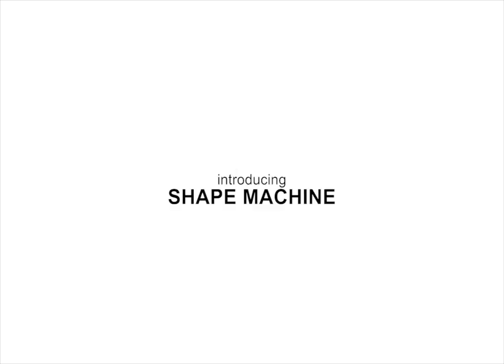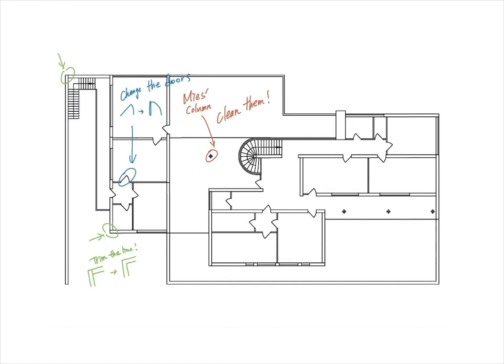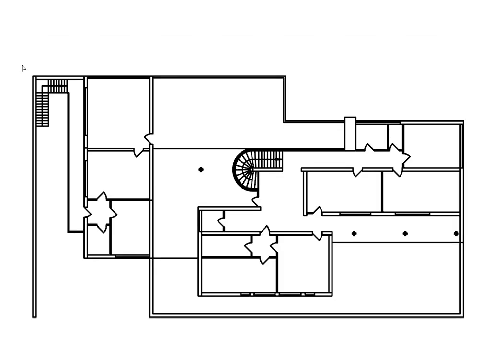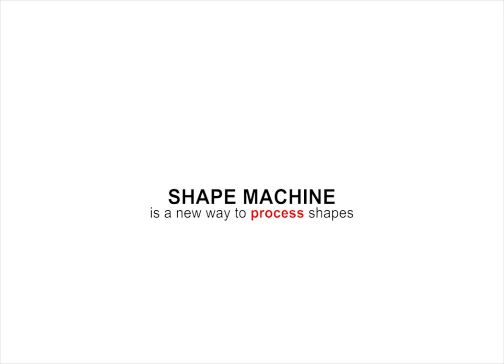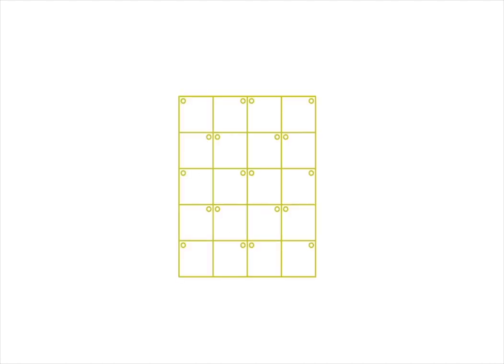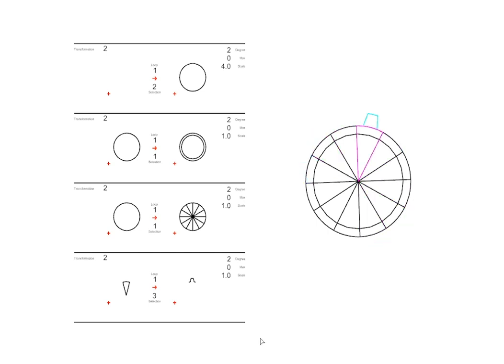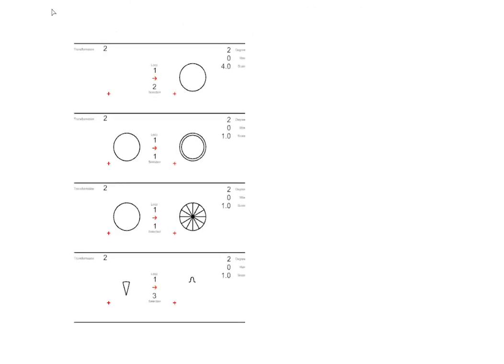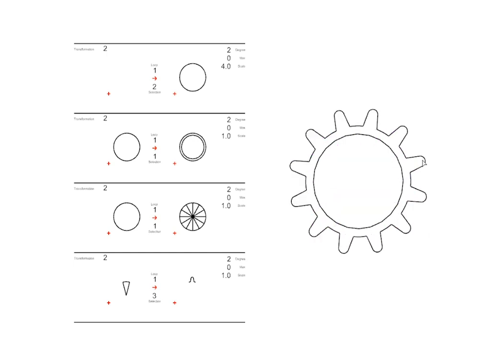Introducing Shape Machine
What does it mean to have a new modeling software for design that allows scientists, engineers and designers to specify their actions by drawing shapes rather than by writing scripts? What is the difference between a shape you see and the way it is currently recorded in the database of your computer? What does it mean to program with shapes?

The Shape Machine is a new computational technology that fundamentally redefines the way shapes are represented, indexed, queried and operated upon. Its foregrounding of visual rules (shape rules drawn in a 2D or 3D modeling system) over symbolic rules (instructions defined in some programming language) provides a robust and disruptive technology for engineers, computer scientists, designers, students and educators, and in general academics and professionals who use drawings and visual models to develop and communicate their ideas.

The Shape Machine is developed at the Shape Computation Lab at the School of Architecture, College of Design, in collaboration with the Schools of Mathematics and Interactive Computing at the Colleges of Science and Computing at Georgia Institute of Technology.